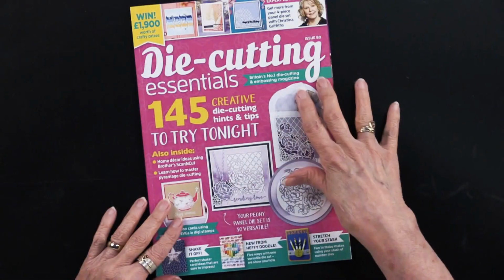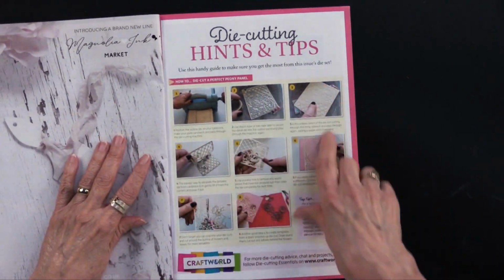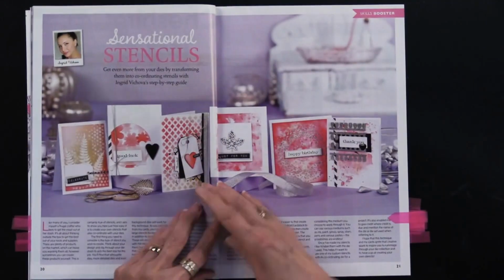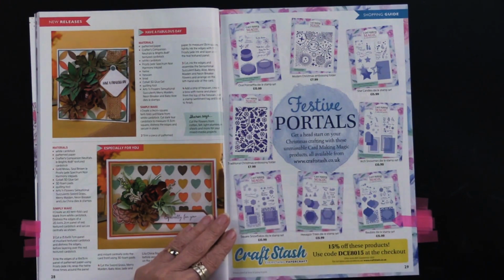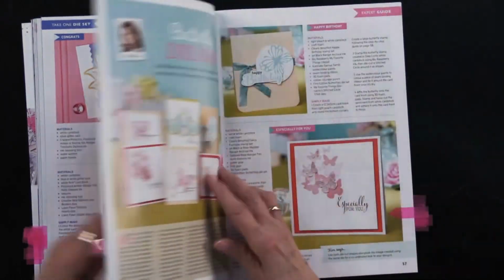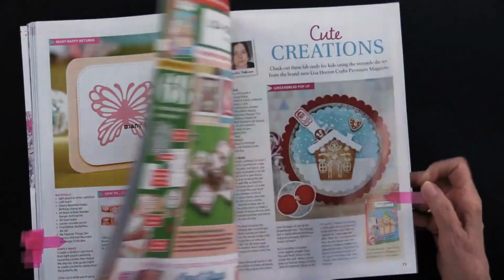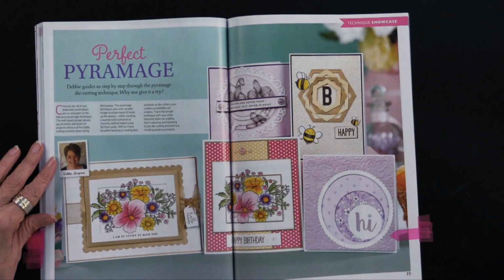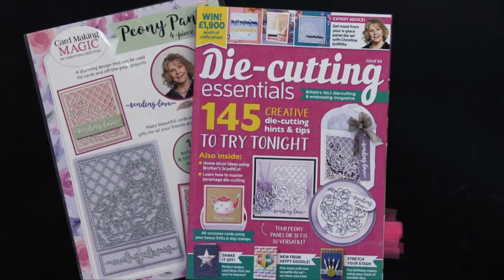Die Cutting Essentials Magazine #80 from Practical Publishing | PaperWishes.com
Hi Everyone! Paulette takes you through a craft magazine preview.
while supplies last.
｡･:*:･ﾟ★,｡･:*:･ﾟ☆｡･:*:･ﾟ★,｡･:*:･ﾟ✧ :*ﾟ:*:✼✿

You can find all our patternedpaper, stamps, dazzlesstickers, cuttingdies , scrapbooking and cardmaking must haves here

｡･:*:･ﾟ★,｡･:*:･ﾟ☆｡･:*:･ﾟ★,｡･:*:･ﾟ✧ :*ﾟ:*:✼✿

｡･:*:･ﾟ★,｡･:*:･ﾟ☆｡･:*:･ﾟ★,｡･:*:･ﾟ✧ :*ﾟ:*:✼✿

｡･:*:･ﾟ★,｡･:*:･ﾟ☆｡･:*:･ﾟ★,｡･:*:･ﾟ✧ :*ﾟ:*:✼✿